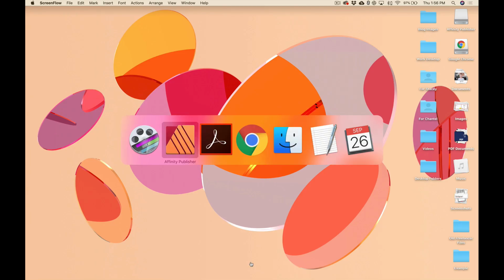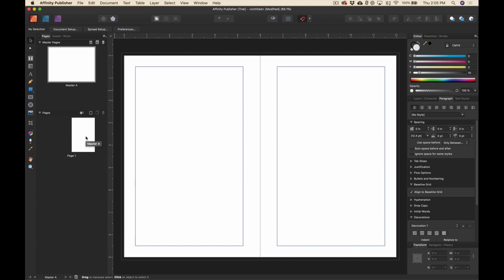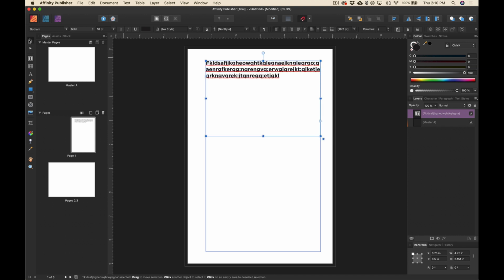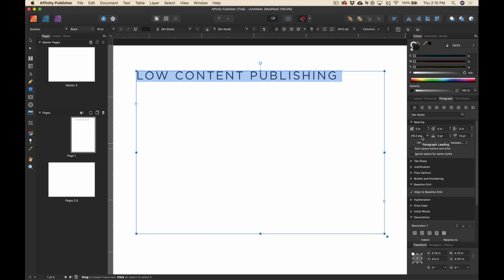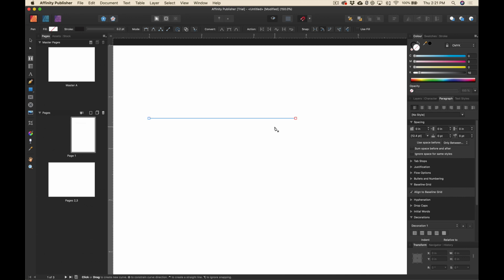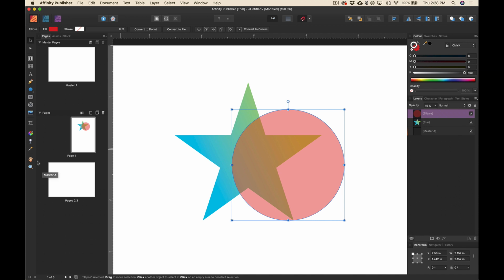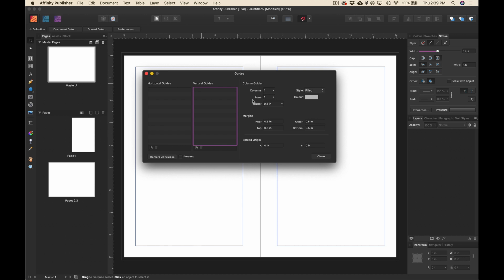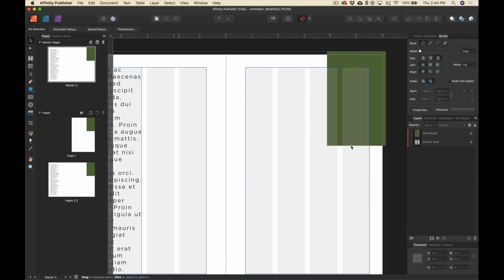How to Use Affinity Publisher: Interface Basics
Today we’re going to take a tour of Affinity Publisher, professional level publishing software ideal for creating covers and interiors for your low-content books.

▶ DOWNLOAD MY FREE GUIDE: 3 Steps to Publishing Your First Low-Content Book in Less Than a Day

Affinity Publisher is a true alternative to the much more expensive Adobe InDesign, and will help you streamline your design process, save you time, and help you create print-ready book files that are up to spec and ready to rock and roll.

Here’s what you’ll learn about, and the time stamp where you can find each feature:

Document set-up—3:21
Preview Mode—7:00
Tool Bars—7:57
Typography—9:31
Table Tool—19:22
Shape Tool—22:00
Gradient Fill Tool: 22:36
Opacity—23:48
Colour Palette—24:55
Stroke—25:15
Pages—25:55
Layers—26:18
Images—27:57
Grids and Guides—28:40
Bleed—31:52